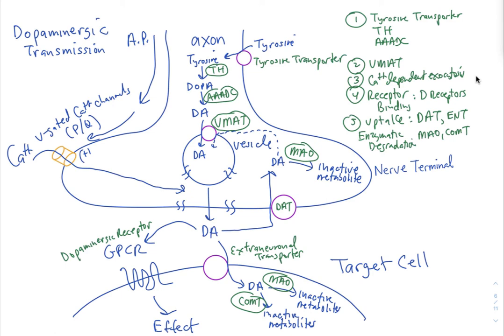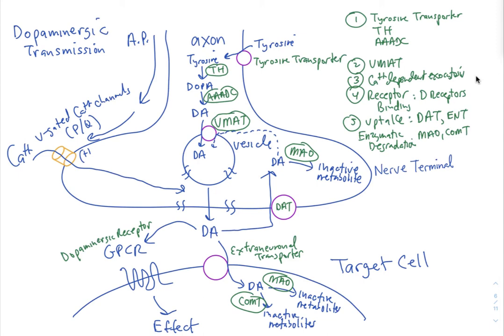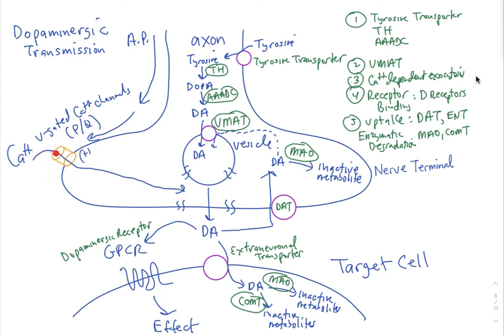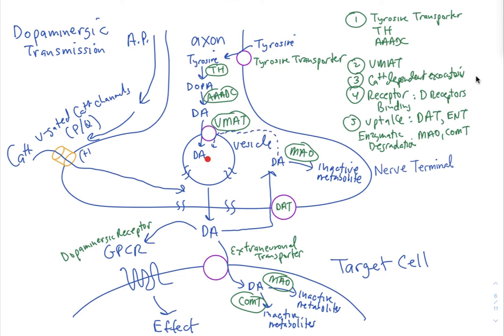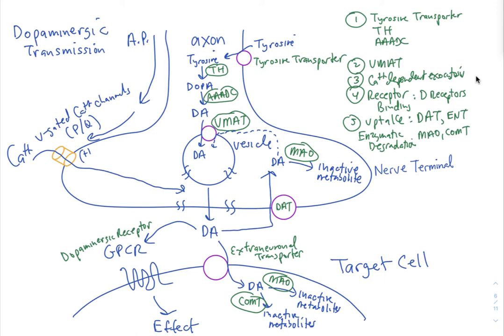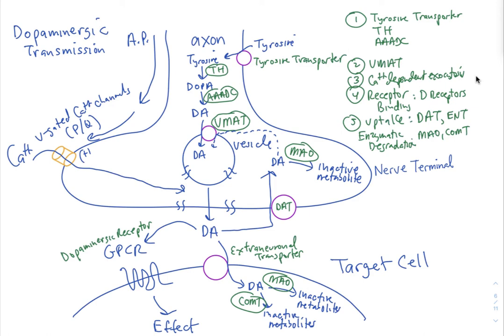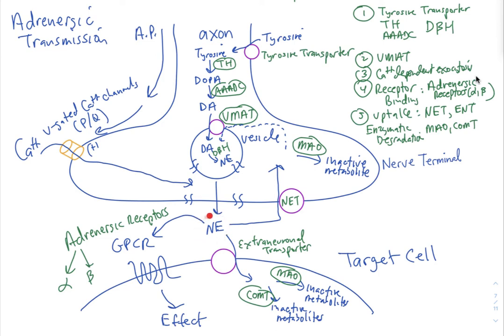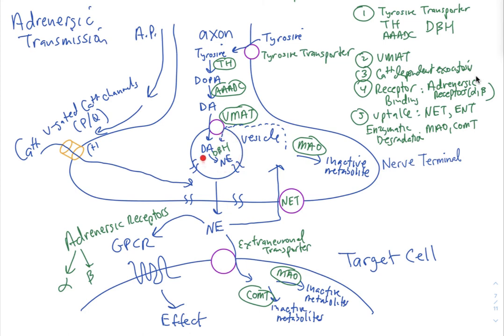Schneid Guide to Dopaminergic and Adrenergic Transmission